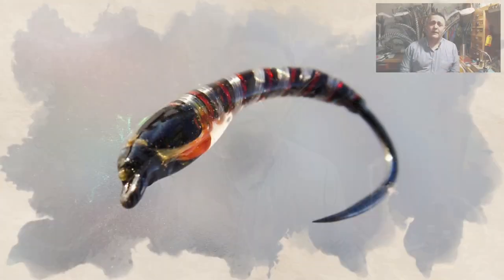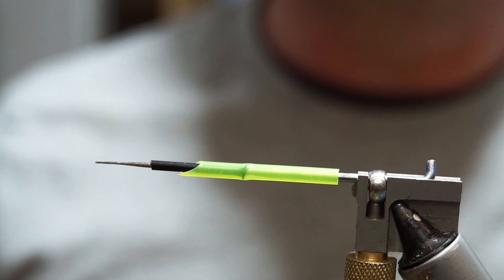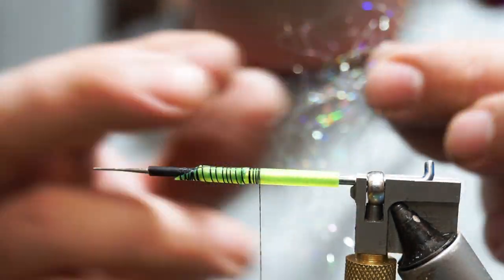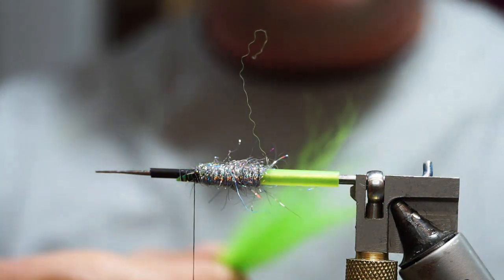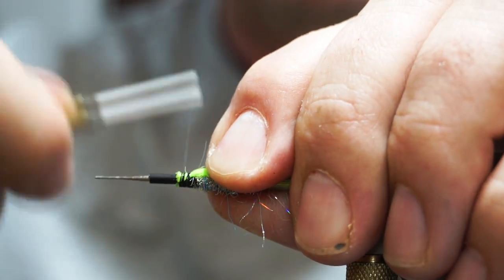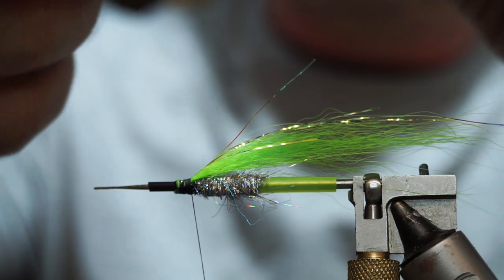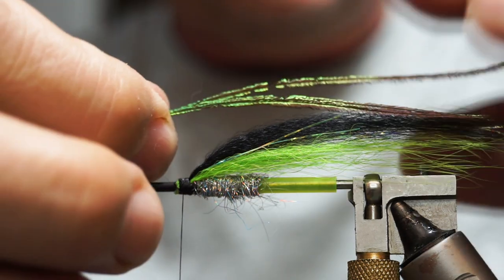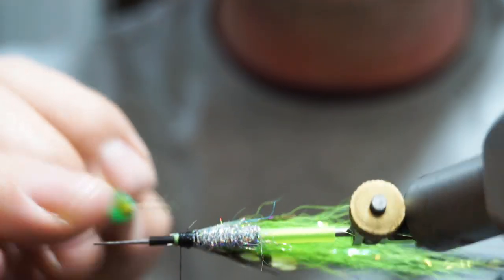FLY TYING THE SIMPLE GREEN AND BLACK TEMPLE DOG WITH RYAN HOUSTON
@RyanHoustonflytying SIMPLIFIES THE TEMPLE DOG SALMON FLY AND SHOWS YOU HOW TO ACHEIVE A GREAT SHAPE WITH FEWER STEPS